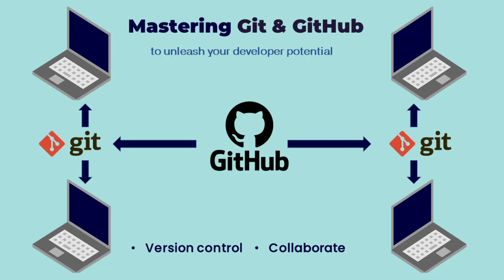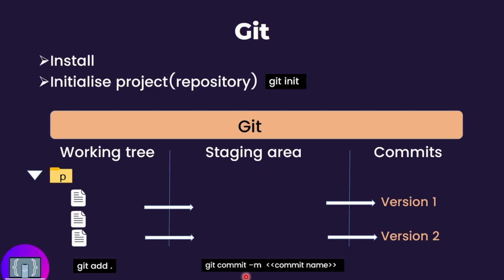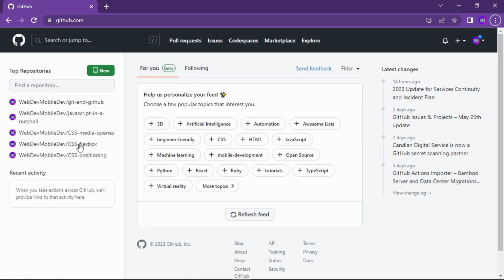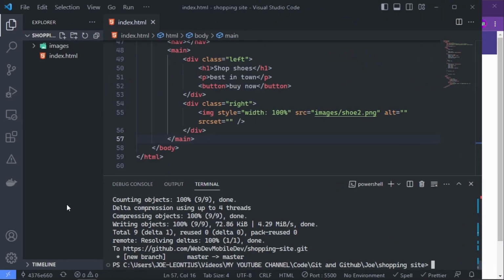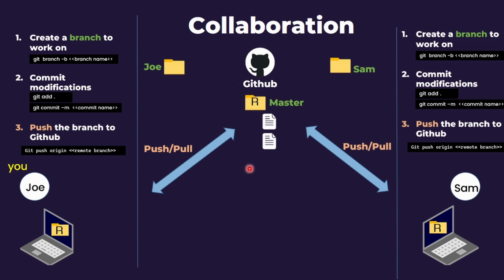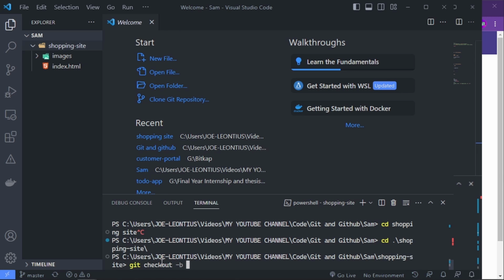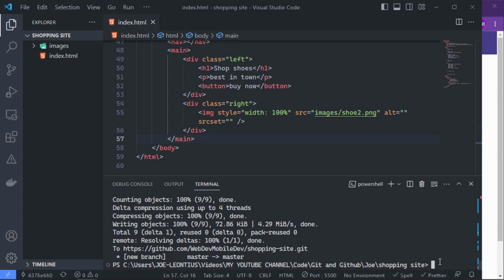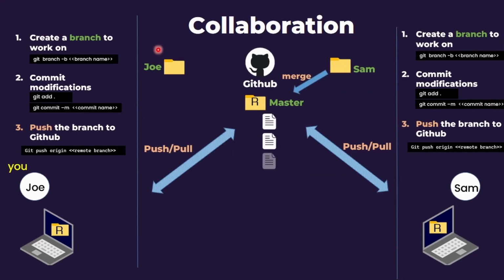Learn Git and Github - An animated video, hands-on and beginner friendly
Git and GitHub, are two essential tools for version control and collaboration in software development.

If your are new to git and github, or you're like me and have been using it for some time now, you'll probably want to have a better understanding of how to unlease the full potential of git and github.
We'll explore all the key concepts through a combination of hands-on examples and animated slides in this video

Chapters
0:00 - Intro
0:54 - Git overview
2:04 - Github overview
2:32 - Git workflow
2:34 - Installing git
4:18 - Working tree, staging area and comits
7:12 - Switch between comit versions
8:58 - Github Overview
9:52 - Github workflow
10:29 - Creating a github repo
12:09- Linking local git project to remote github repo
13:59 - Pushing code to Github
16:06 - How Git and Github work together
16:29 - Collaboration overview
21:09 - Collaboration - hands-on simulation
22:32 - Cloning code from a github repo
24:09 - Creating a new branch
26:12 - working on a new feature
28:00 - commit your modifications
28:51 - Pushing the branch with modifications to Github
30:30 - Joe does modifations aswell on his own side
31:10 - Joe creates branch to work on
31:55 - Joe works on signup feature
33:06 - Joe commits his work
33:28 - Joe pushes his branch to Github
34:33 - Merging github branches into the master
36:39 - Please Like and Subscribe